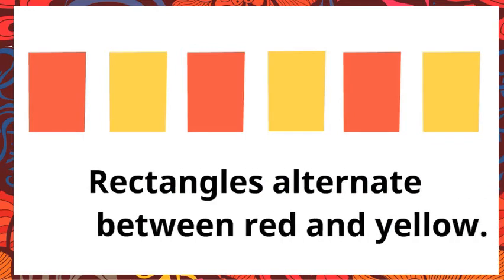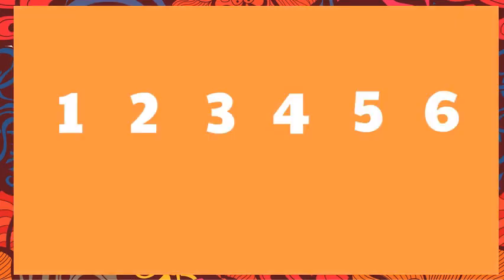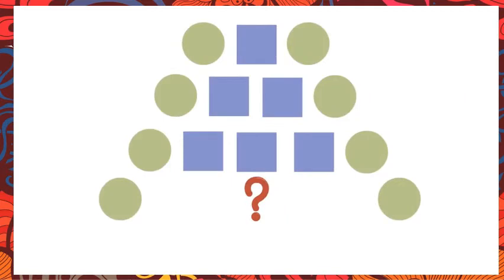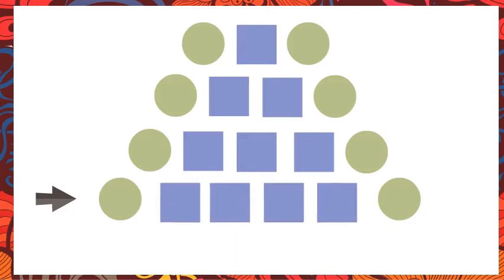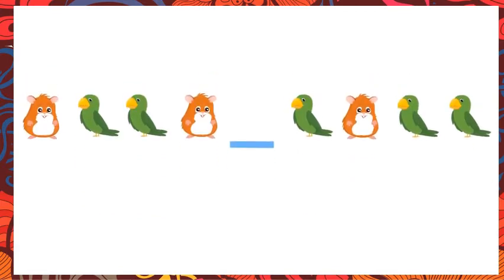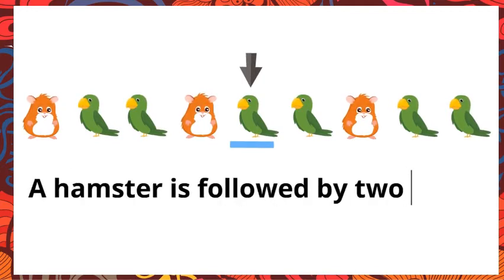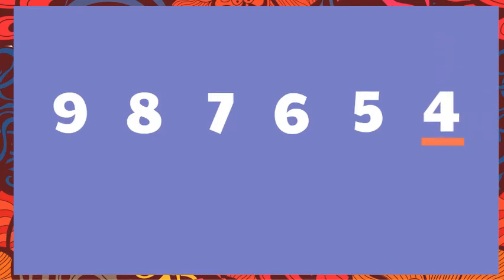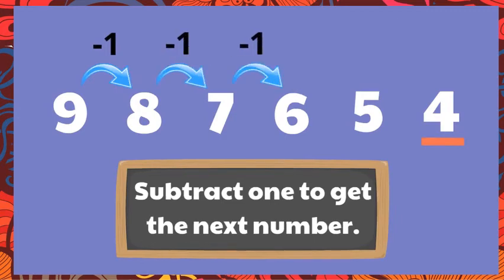pattern logic grade 1